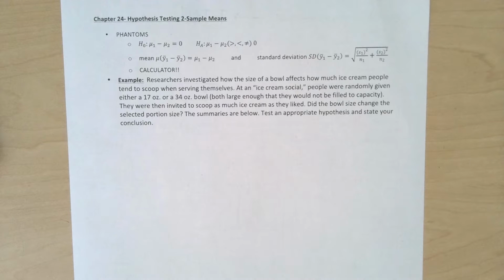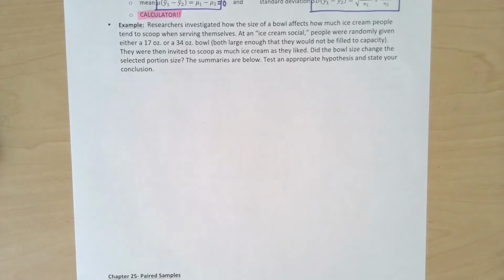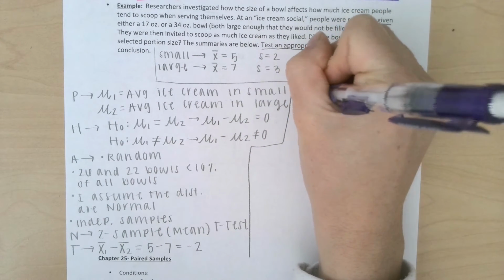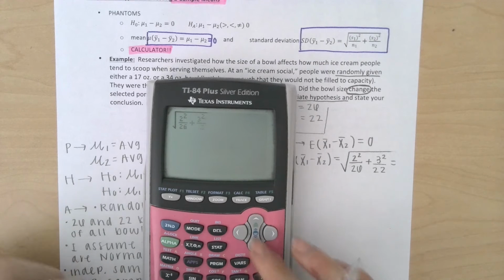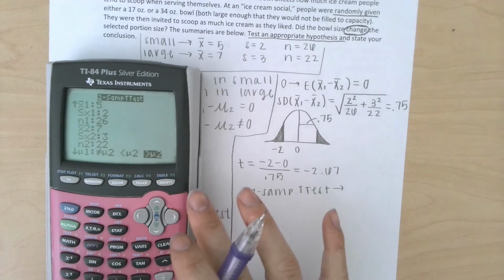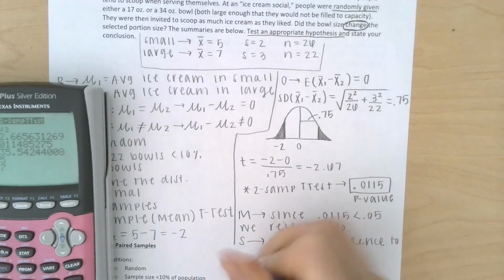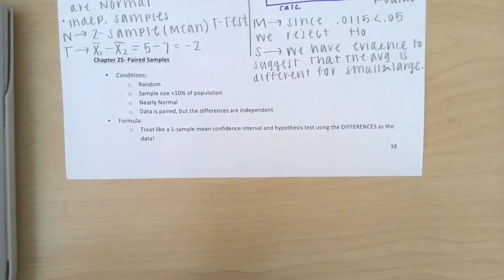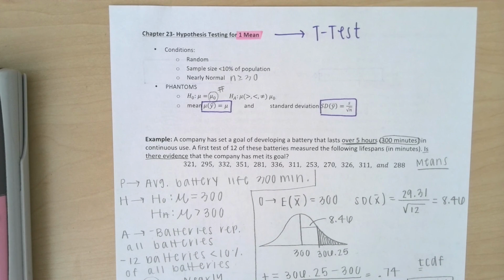2 Mean Hypothesis Test